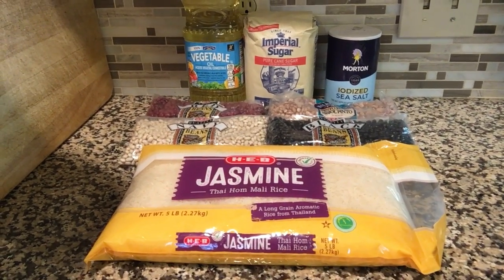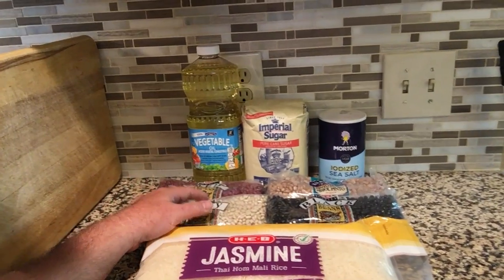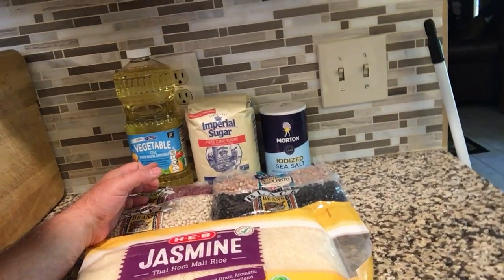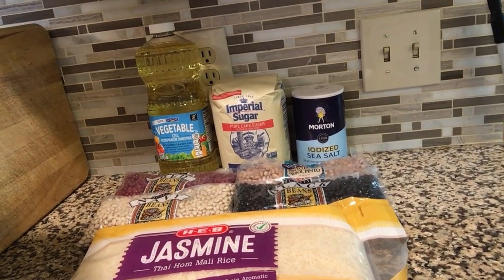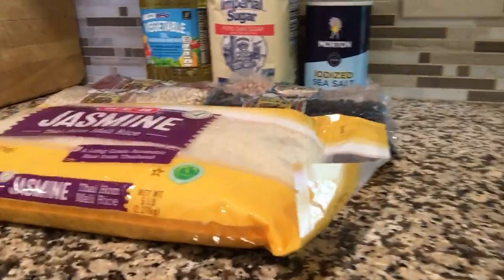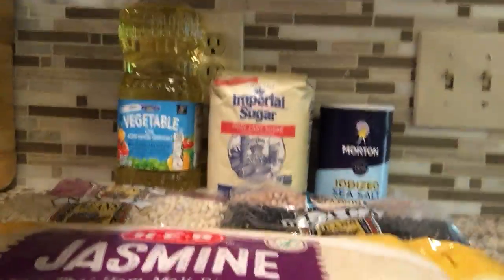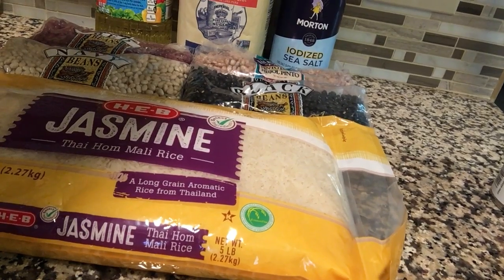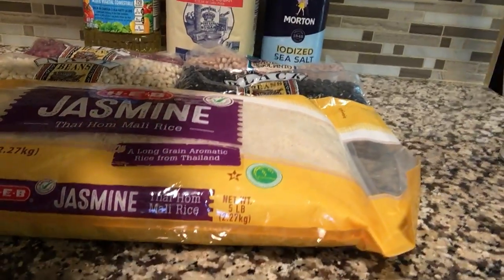The bare minimum essential food preps for one just starting to prep.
There are many variations for food preps.  This method sets the foundation for the first month of food security.  This small food supply provides over 30,000 calories, which will provides 1,000 calories a day for thirty days.  It does not provide all the nutrients, but it is an excellent starting point for the prepper just starting out.